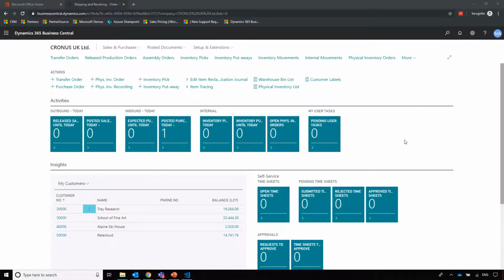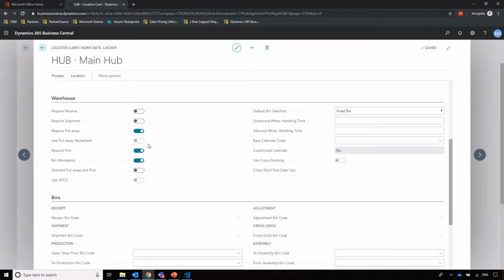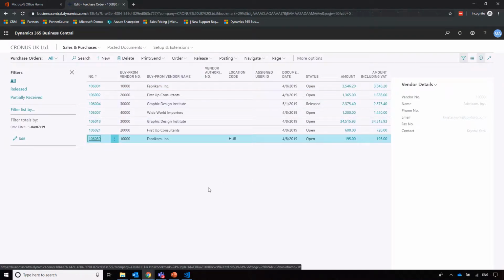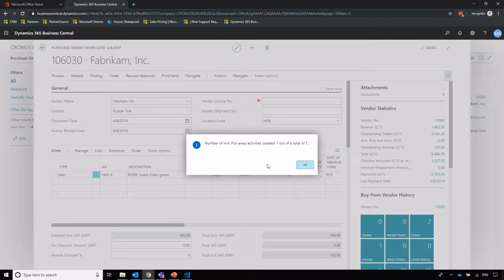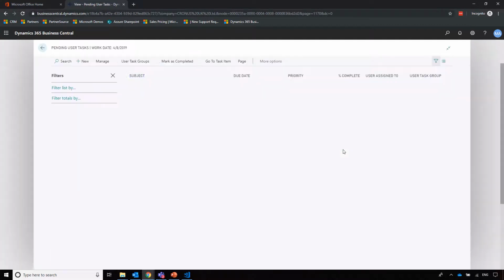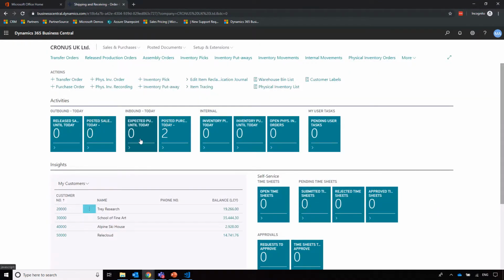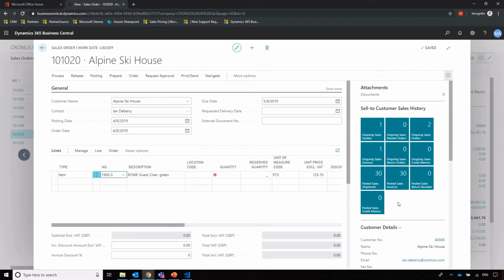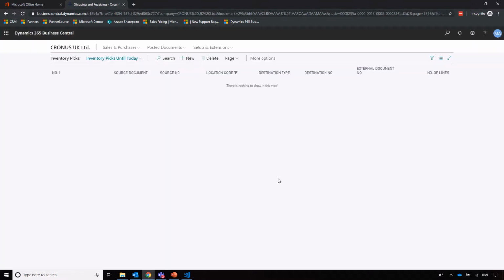Business Central - Locations, Picks & Putaways - Quickstart for Supply Chain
Location management and picks & putaways within Business Central are a great place to start if you're looking to track inventory across multiple sites whilst tracking your warehouse operations.